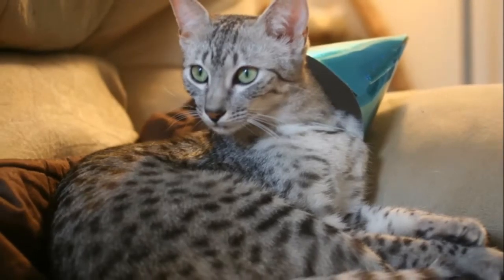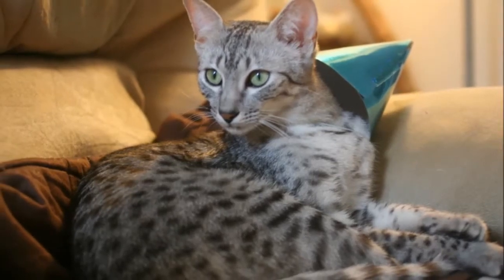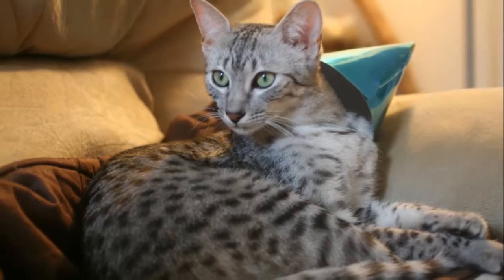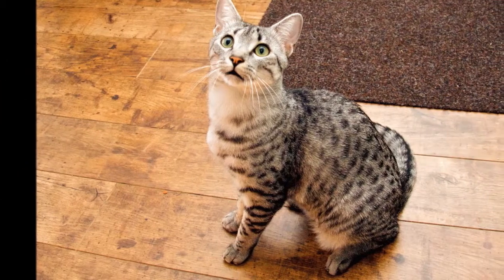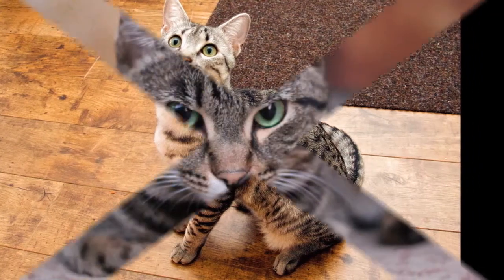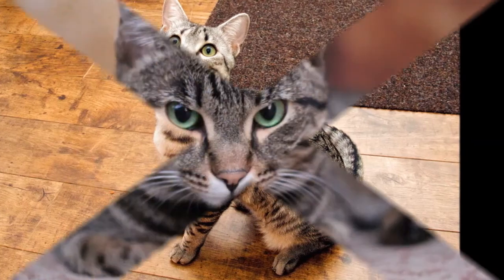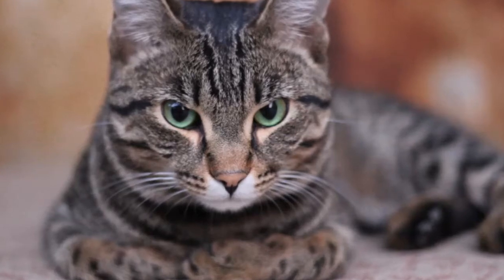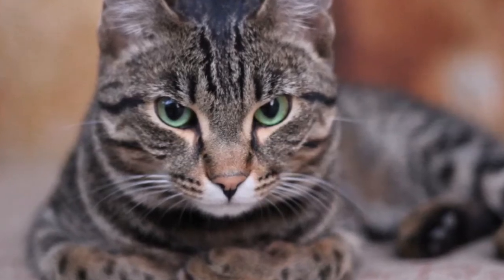Egyptian Mau History,Personality,Health,Care,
Whether the Mau is a product of thousands of years of Egyptian culture is a matter of debate, but if fanciers of the strikingly spotted cats wish to claim that they date to the times of the pharaohs, well, who knows? It could be true.

The Egyptian Mau (mau being the Egyptian word for cat) is notable for being the only naturally spotted domesticated cat. In other words, the spotting pattern was not created by human manipulation of feline genes. The cats were known in Europe before World War II, but the devastation of the war left the breed in a perilous state.

The breed as it is known today dates to a silver female kitten given to Russian princess Natalie Troubetskoy when she was living in Rome. Depending on the story, the kitten was given to her by a young boy who had been keeping it in a shoebox or she acquired one from the Egyptian ambassador to Italy. Troubetskoy named the kitten Baba. When she moved to the United States in 1956, Baba and two of her offspring came with her. Troubetskoy wanted to ensure that the Mau survived as a breed, so she wrote a breed standard and began breeding the cats under the cattery name Fatima.

The breed was recognized in 1968 by the Cat Fanciers Federation, followed in 1977 by the Cat Fanciers’ Association. Importation of more Maus in the 1980s and again in 1991 increased the breed’s gene pool. Today the breed is recognized by most cat associations.